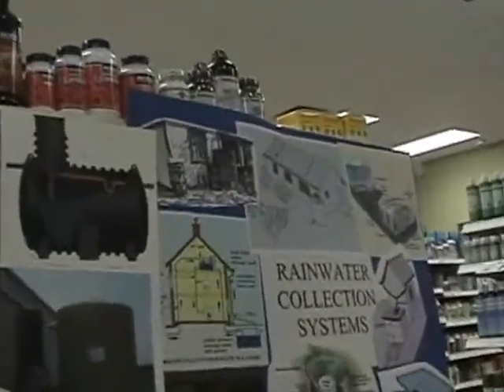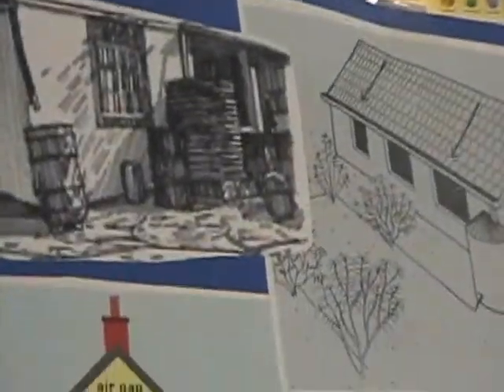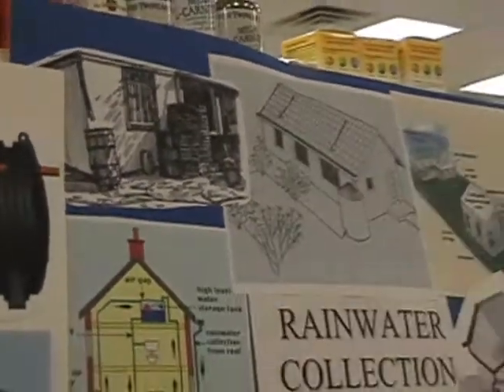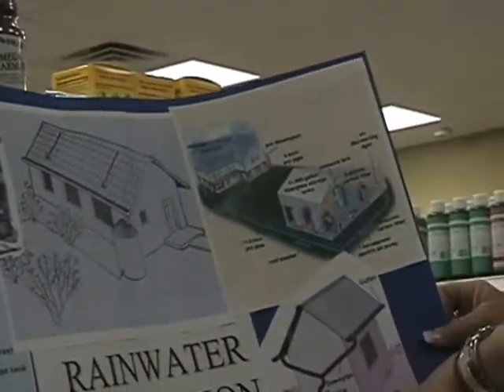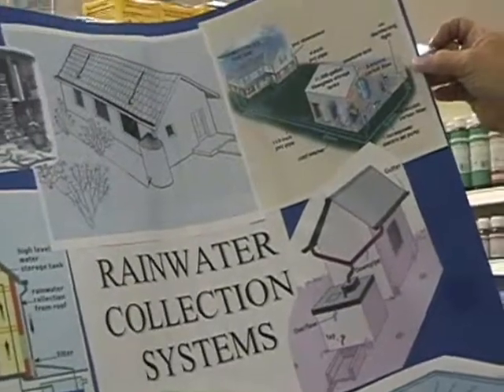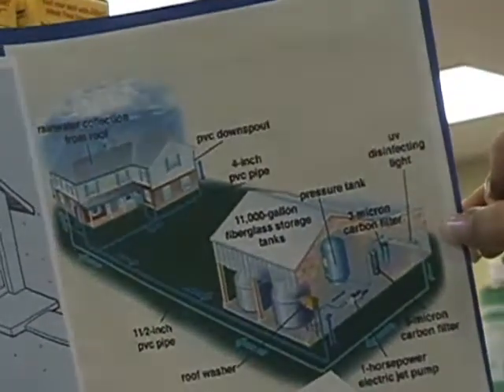Organic Living Club - October 07 (Hour 1, Part 3 of 4)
Hour 1 (Part 3 of 4)
Topic: Rain Water Harvesting

The Organic Living Club educates and encourages a healhty living, organic lifestyle. We meet (usually) the fourth Monday of each month at varying locations around Comal, Hays and Guadalupe counties. One hour of each meeting is devoted to discussion of organic gardening topics, the other hour is devoted to natural health modalities and topics. Speakers are encouraged to volunteer, and be prepared for a lot of questions and discussion!